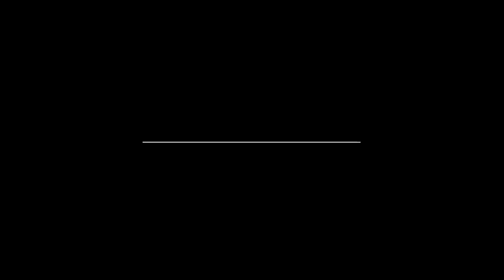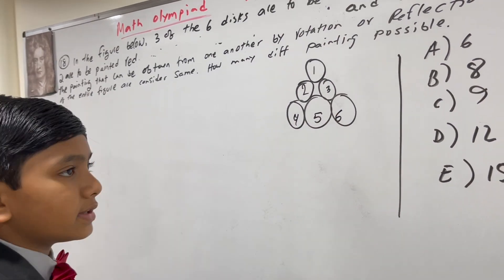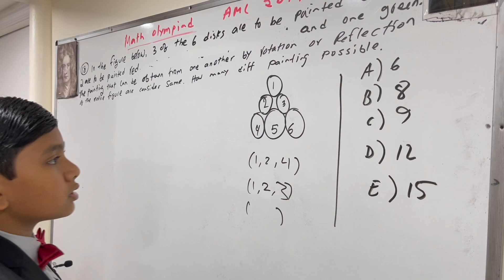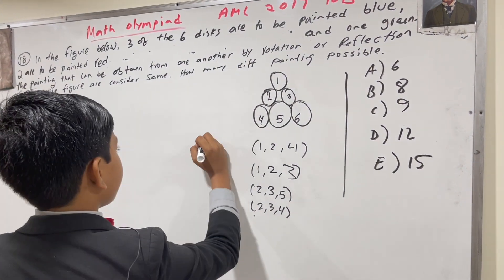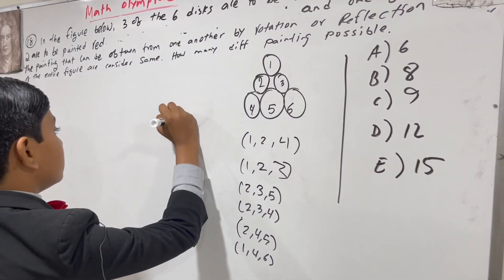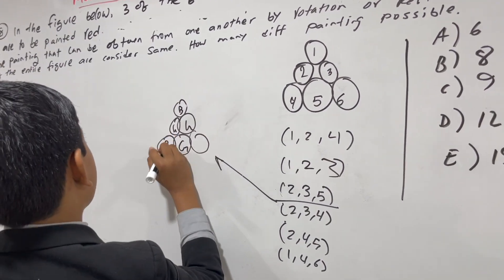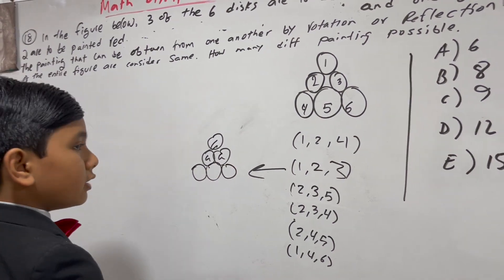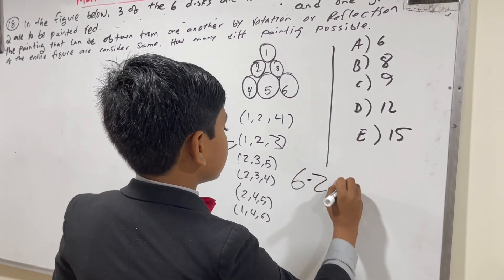Math Olympiad | AMC 2017 10B Q18